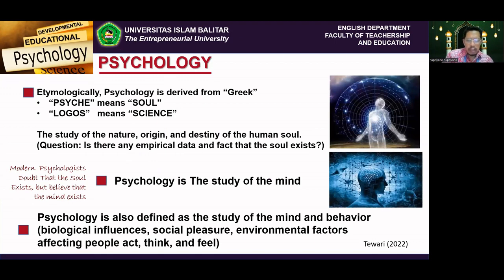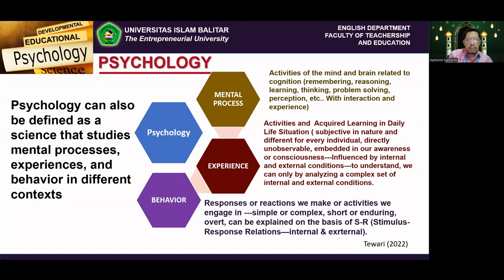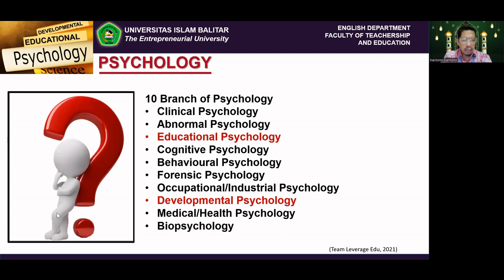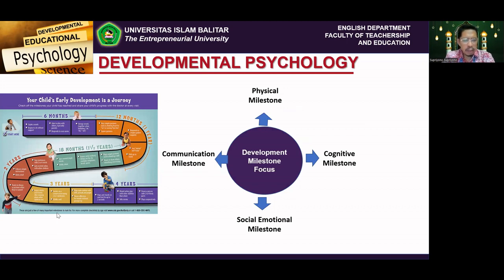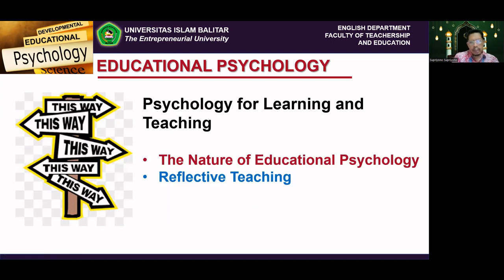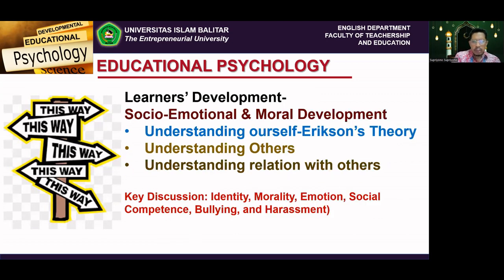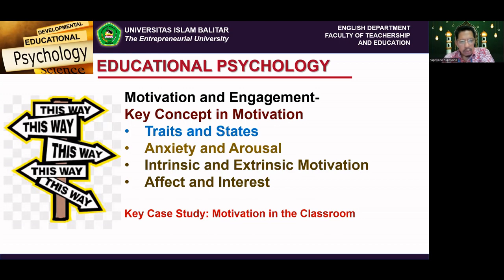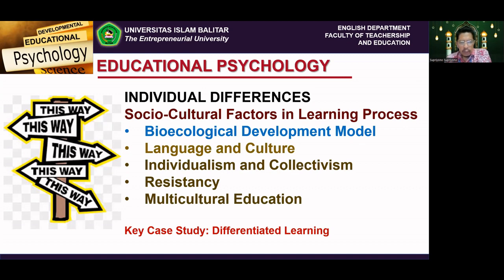Introductory Course: Developmental & Educational Psychology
Video ini merupakan video pendidikan  yang dirancang sederhana dengan konten kuliah Psikologi Pendidikan oleh Dr. Supriyono, M.Ed untuk  mahasiswa FKIP Semester 2 Universitas Islam Balitar.

Educational Psychology; Developmental Psychology.